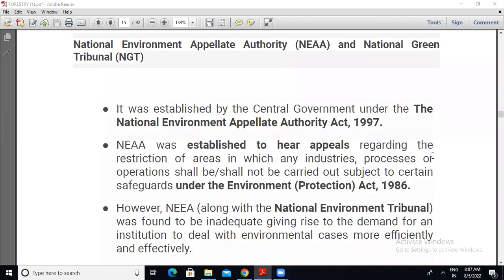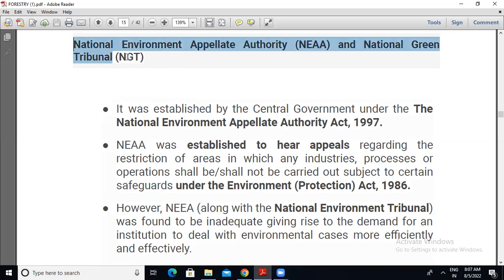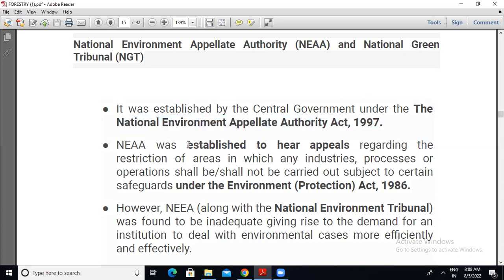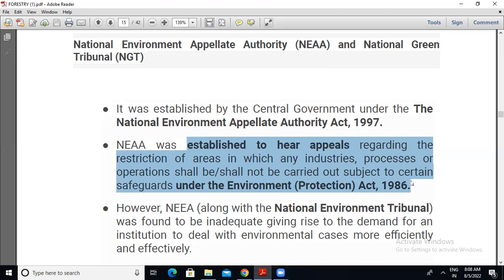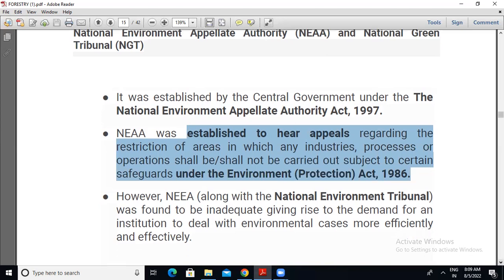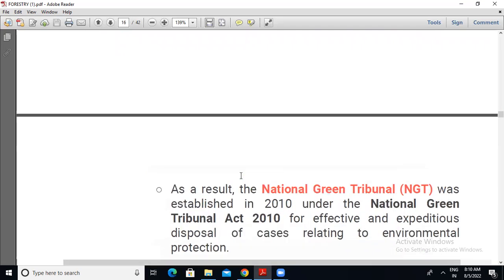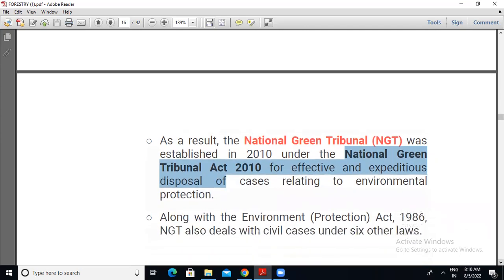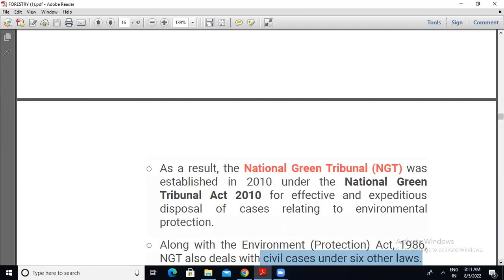National Environment Appellate Authority (NEAA) and National GreenTribunal (NGT)| APSC FOREST RANGER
National Environment Appellate Authority (NEAA) and National GreenTribunal (NGT)|APSC FOREST RANGER EXAMINATION|Lecture-7